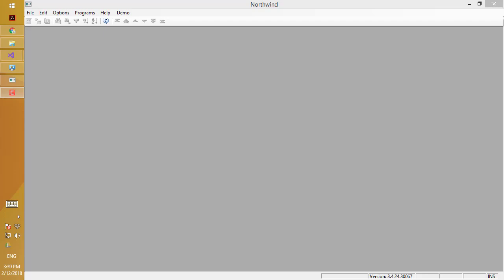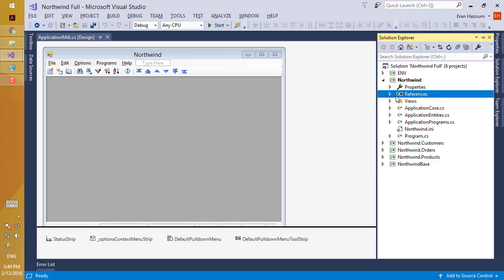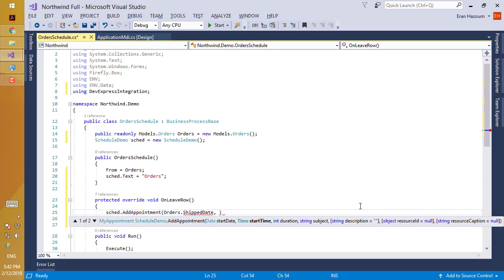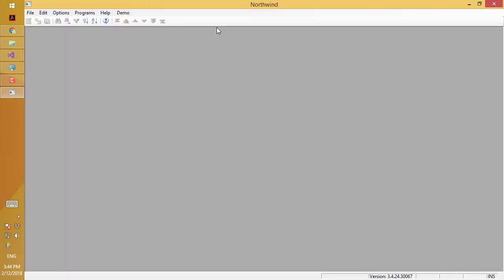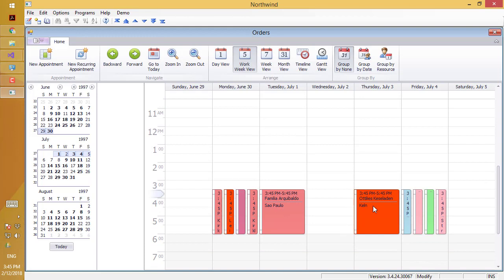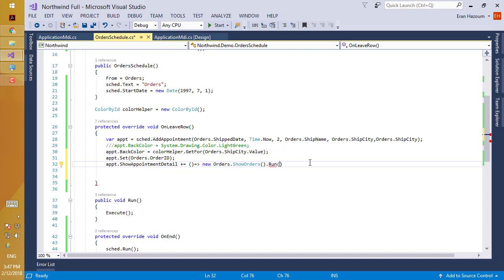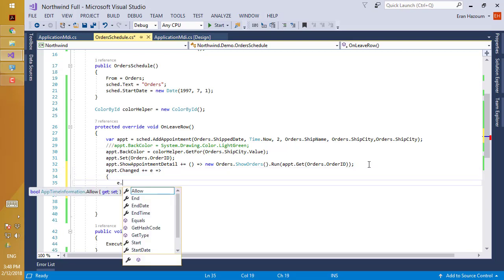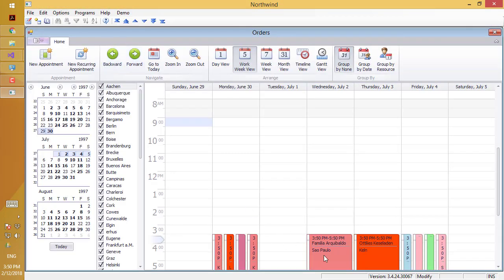Integrating DevExpress Scheduler control with Migrated Application